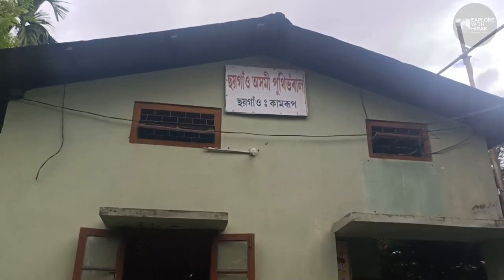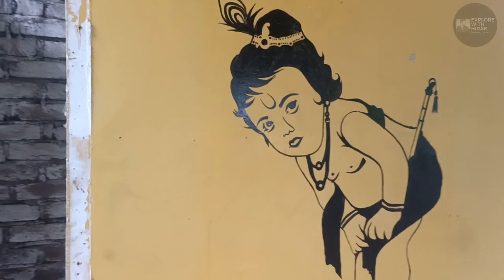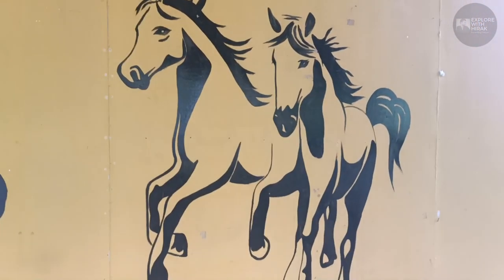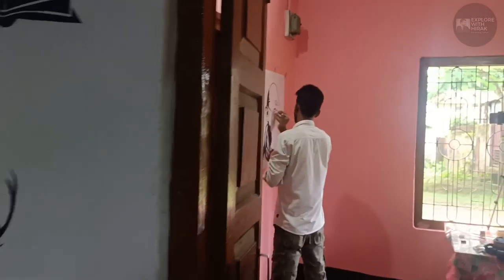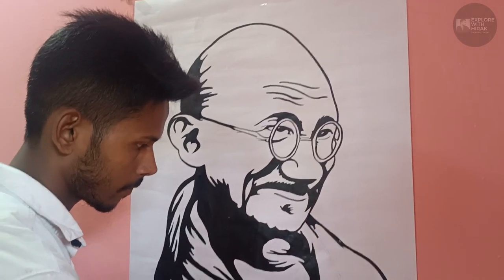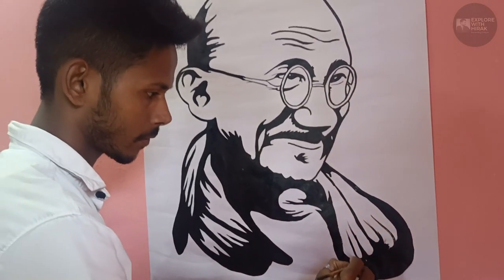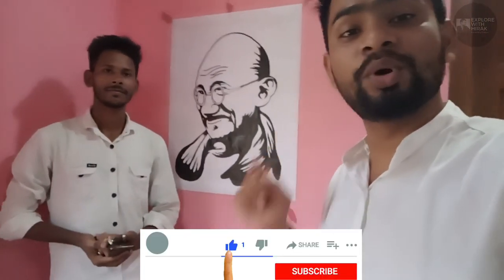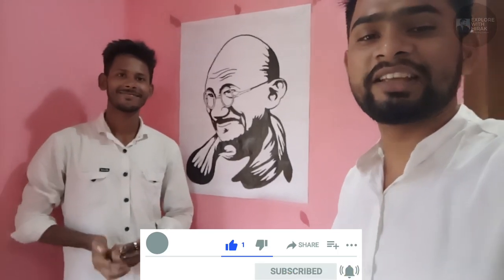আমাৰ লোকেল Talent😍 || Amazing Paintings || Wall Paintings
In this video I'm exploring a Talented Local boy, who is a very good Painter...
Please Watch the Video and Check his Talent...

Assamese Talent
Awesome Talent
Drawing talent
Painting
Wall Painting
Hidden Talent
Exploring Hidden Talent
Assam
Mahatma Gandhi
Mahatma Gandhi Painting
Explore With Hirak